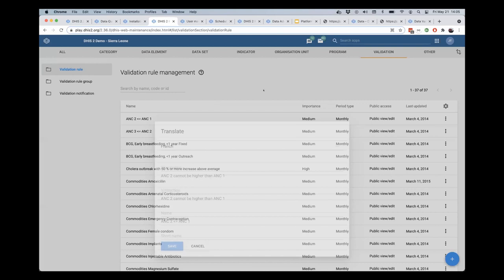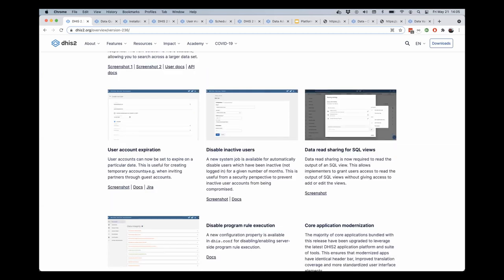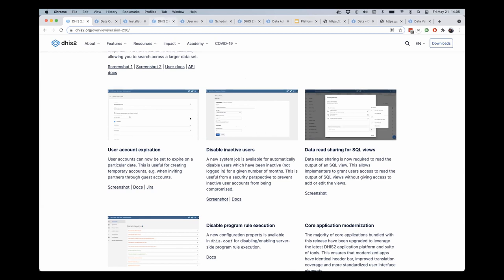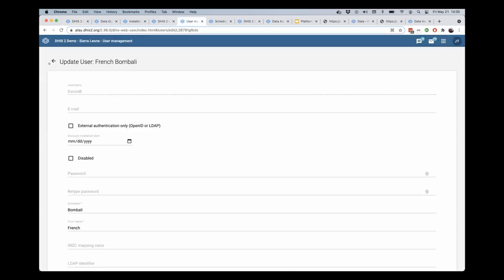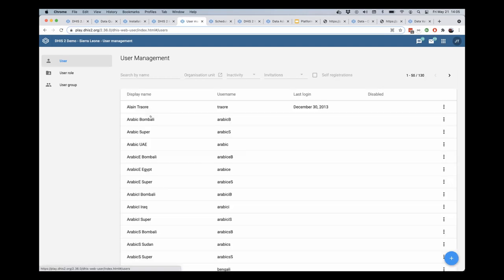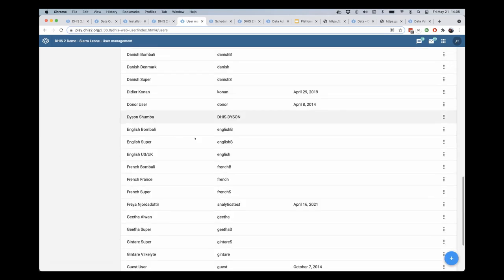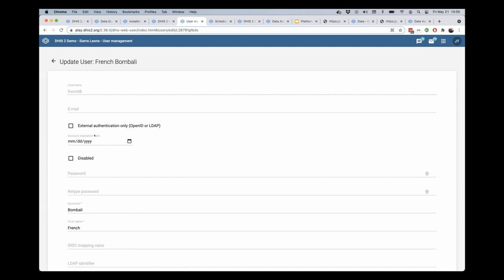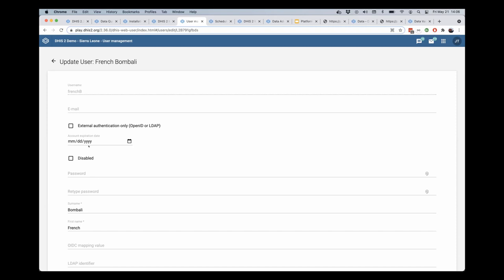DHIS 2.36 Platform: User account expiration